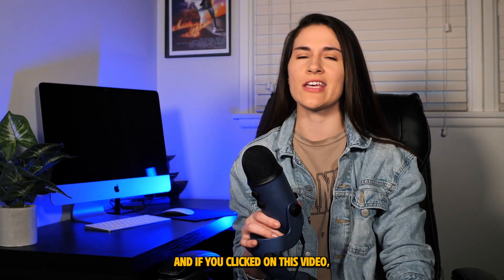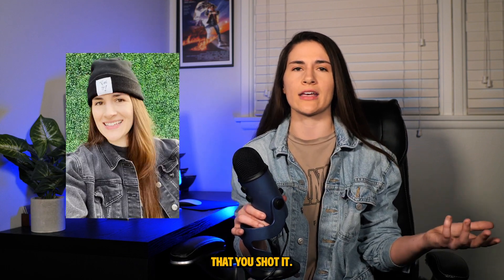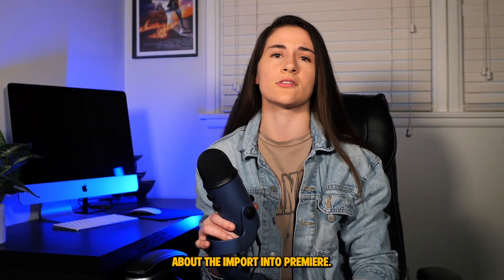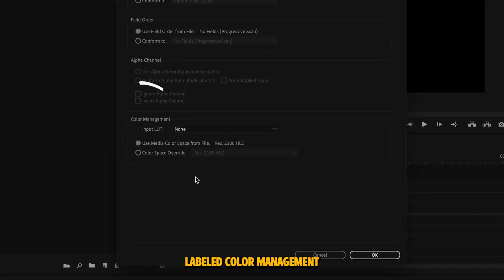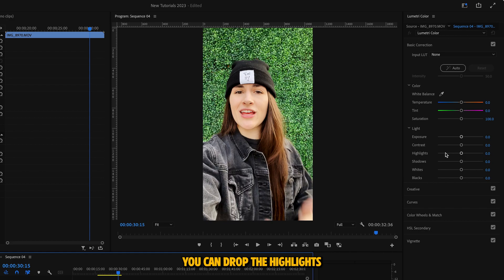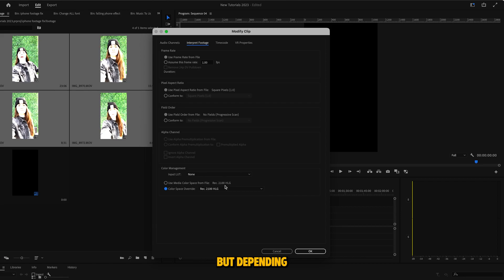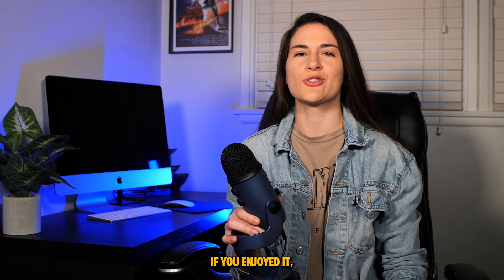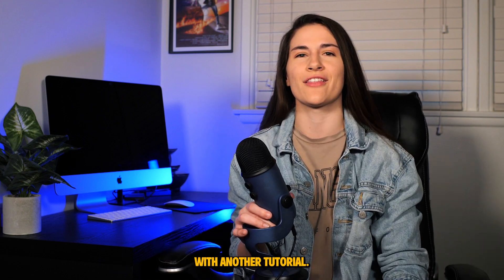FIX IPHONE FOOTAGE FAST! (Premiere Pro 2023) (QUICK & EASY!)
Equipment I use for my tutorials:
My Favorite Home Office Items: